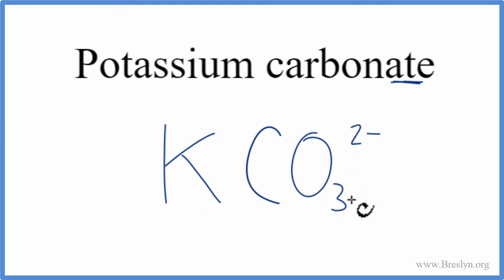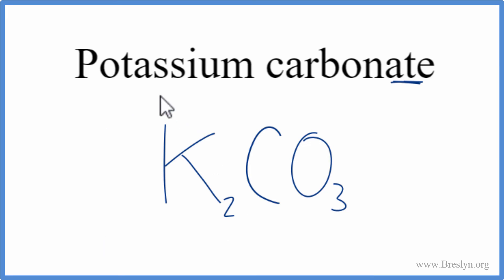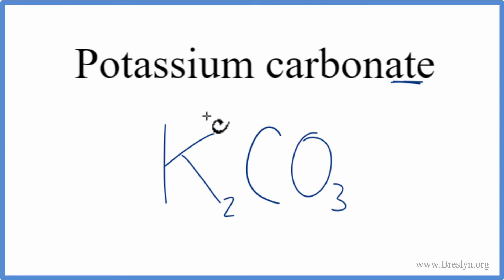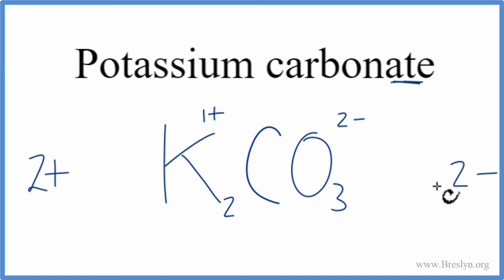How to Write the Formula for Potassium carbonate (K2CO3)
In this video we'll write the correct formula for Potassium carbonate (K2CO3).

To write the formula for Potassium carbonate we'll use the Periodic Table, a Common Ion Table, and follow some simple rules.

Because Potassium carbonate has a polyatomic ion (the group of non-metals after the metal) we'll need to use a table of names for common polyatomic ions, in addition to the Periodic Table.

Keys for Writing Formulas for Ternary Ionic Compounds:

1. Write the element symbol for the metal and its charge using Periodic Table.
2. Find the name and charge of the polyatomic ion on the Common Ion Table.
3. See if the charges are balanced (if they are you're done!)
4. Add subscripts (if necessary) so the charge for the entire compound is zero.
5. Use the crisscross method to check your work.

For a complete tutorial on naming and formula writing for compounds, like Potassium carbonate and more, visit: